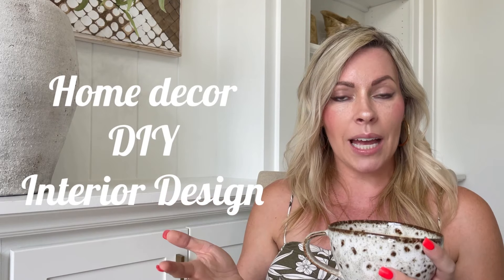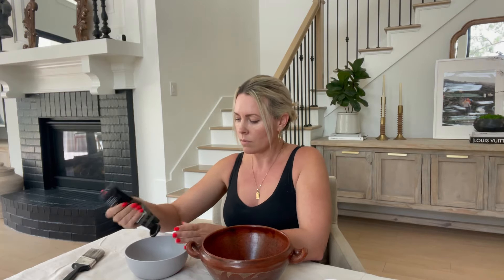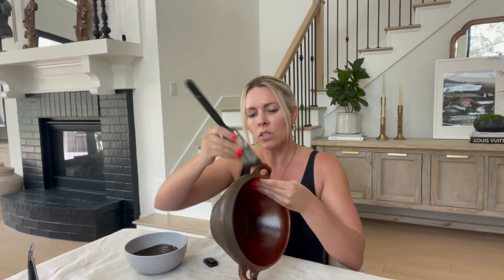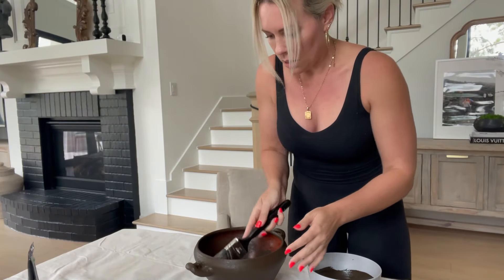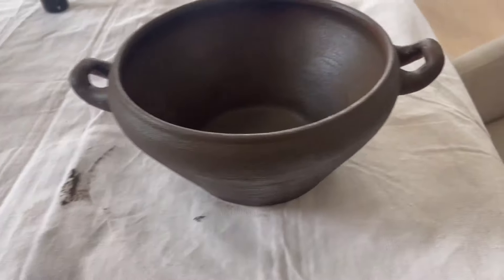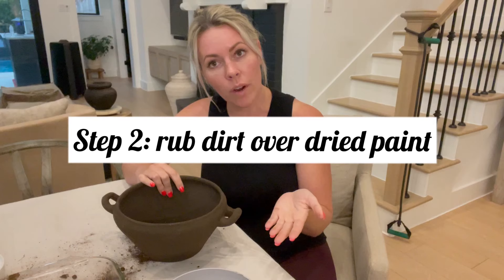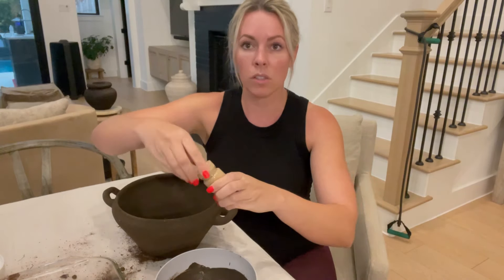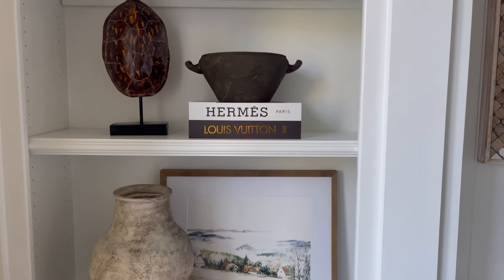Aged Vessel | DIY with dirt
3 easy steps to making this bowl look like an old found vessel.

Supplies used:

Thrifted terracotta casserole dish
Raw umber acrylic paint
Baking soda
Chip brush
Snuggly teddy bear acrylic paint